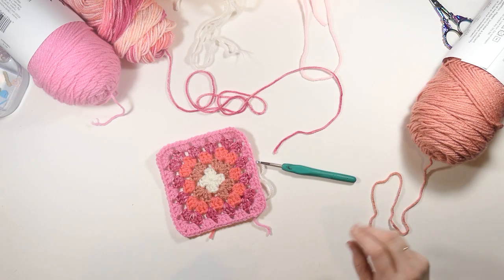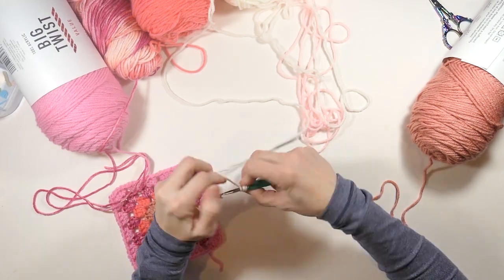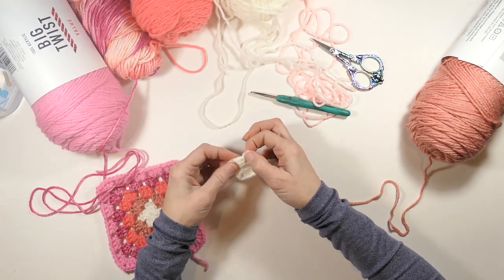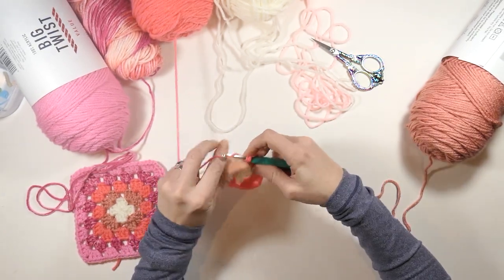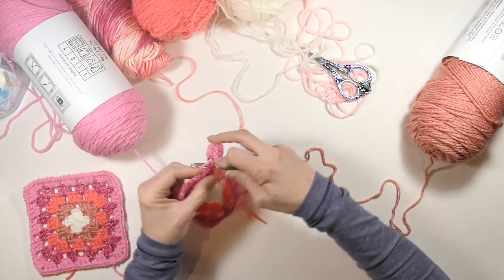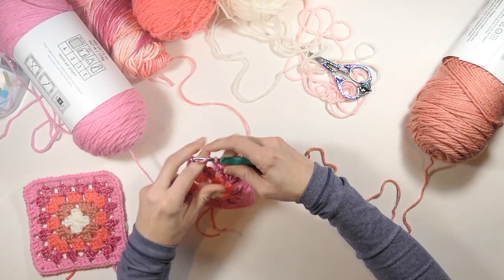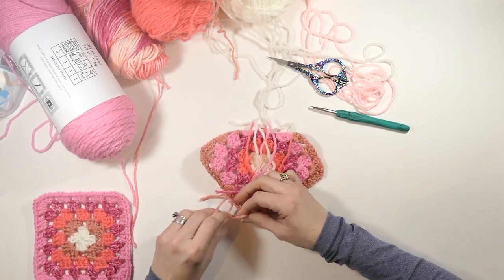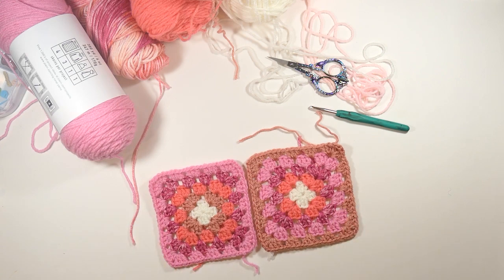How To Crochet Your First Granny Square